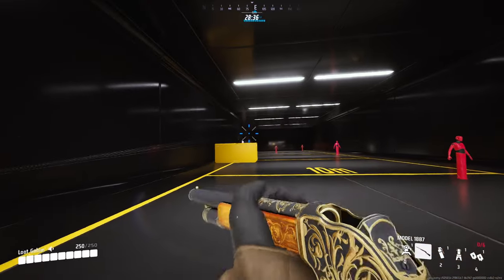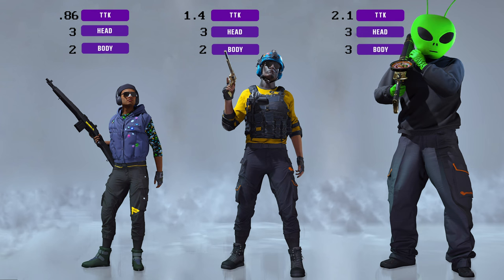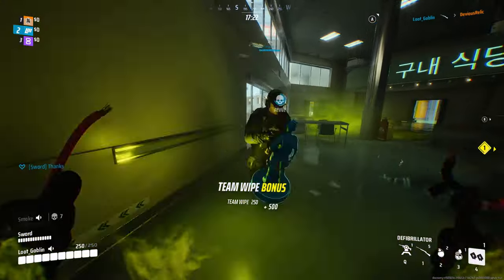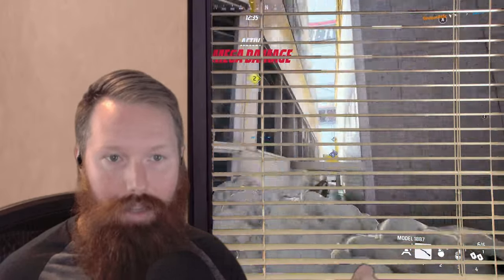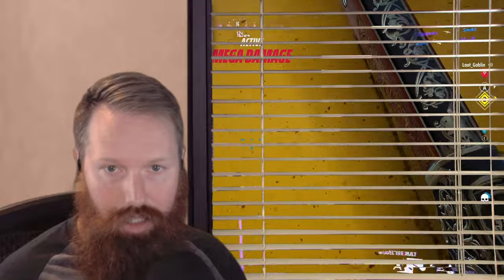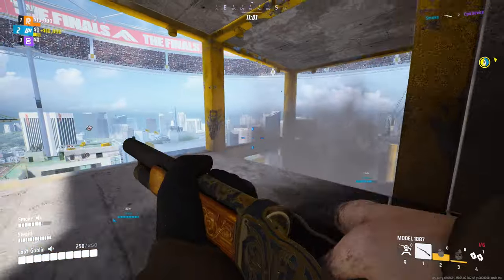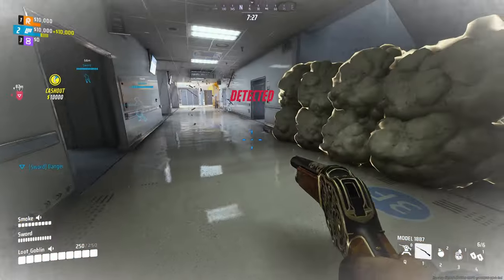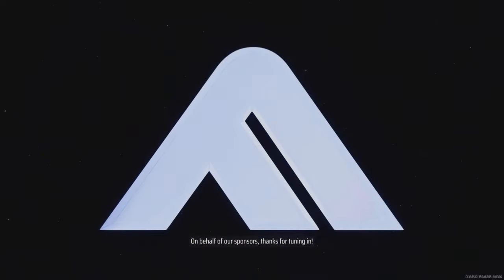GIVEAWAY(CLOSED)!! THE FINALS MEDIUM SHOTGUN REVIEW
1. No purchase necessary
3. Leave a comment (Favorite class and weapon)
(One winner will be selected at random)

I'm breaking down the medium 1887 for the medium and whether you should use it.

0:04 Intro
1:04 Breakdown TTK
1:35 Game Play and Thoughts
2:08 Giveaway
3:58 Game Play and Thoughts